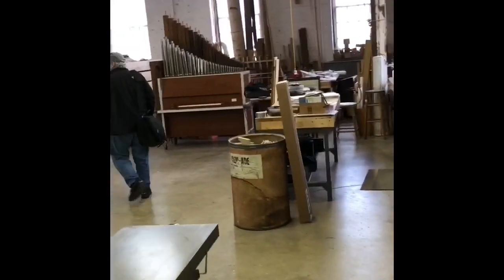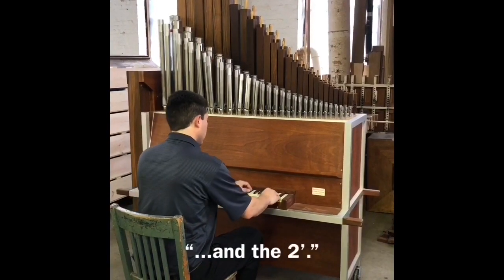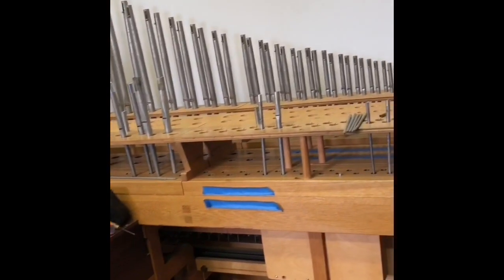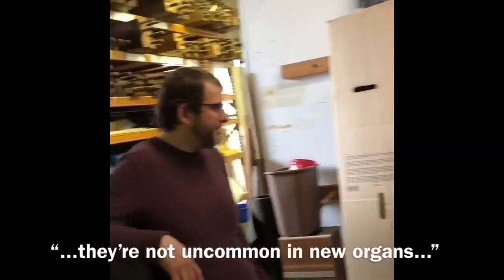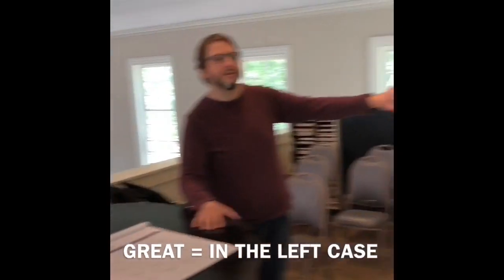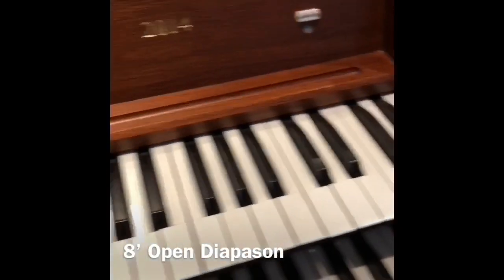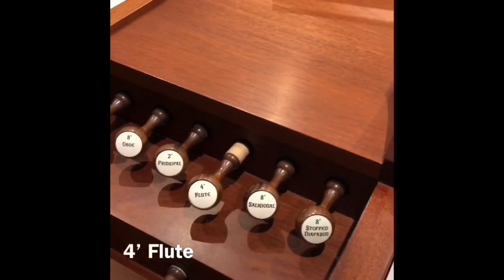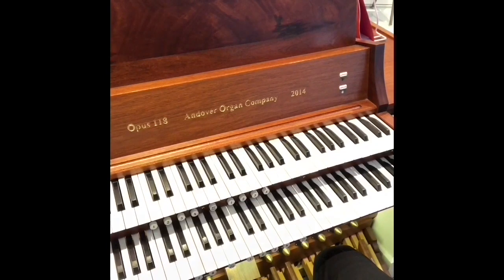Pipe Organ Stops - Andover Opus 118 (New England Trip - Part 2)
I’m off to see the Andover Opus 118 Organ at First Parish in Wayland, Massachusetts, but first I get to have my own personal tour of the Andover Organ Company!